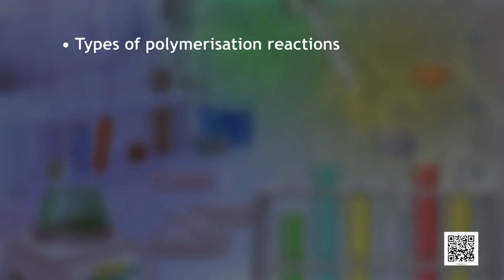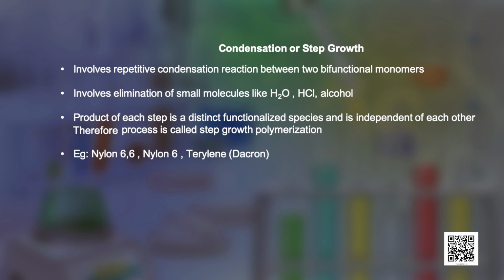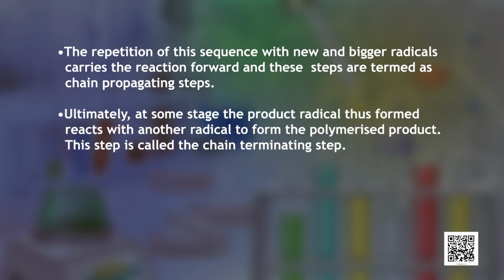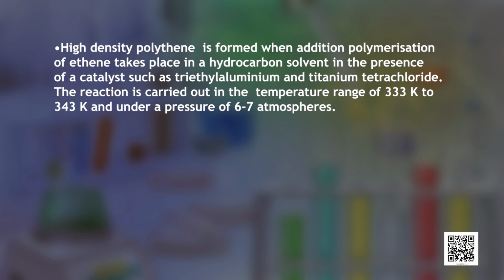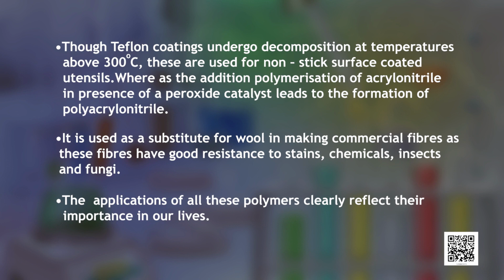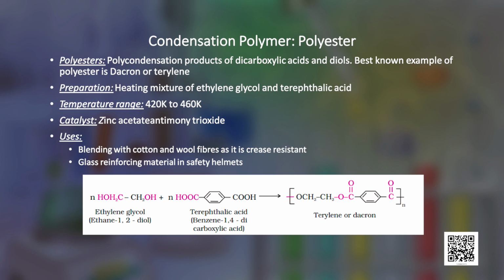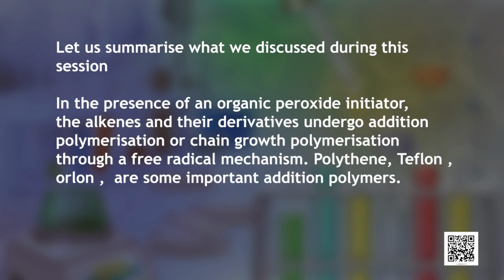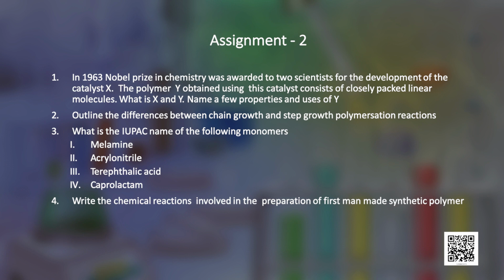Class 12 Chemistry Chapter 15 Polymers, Part 2